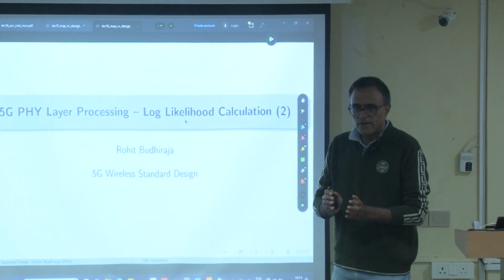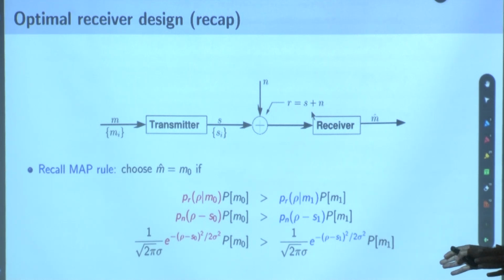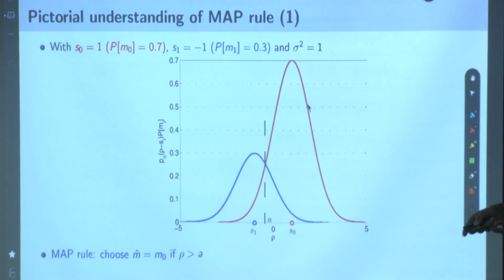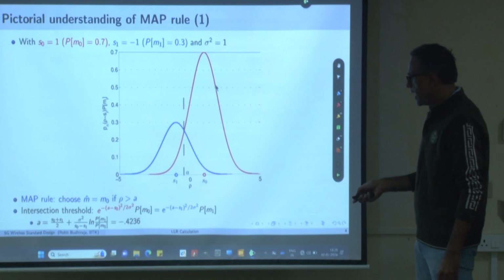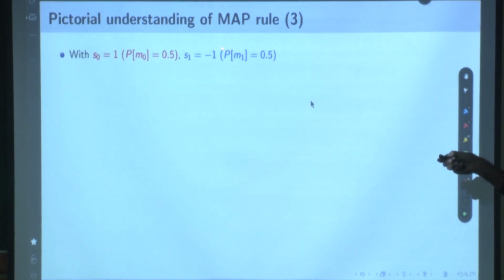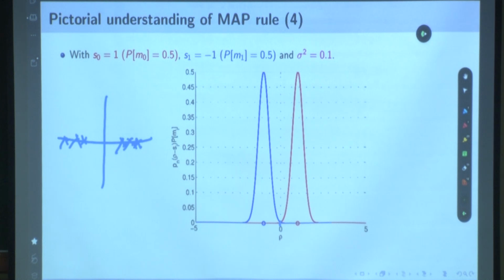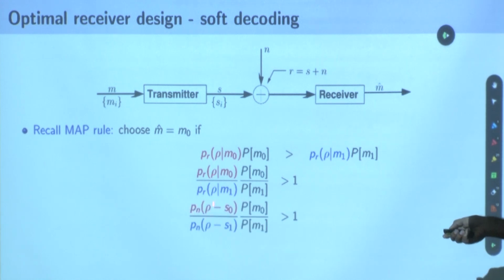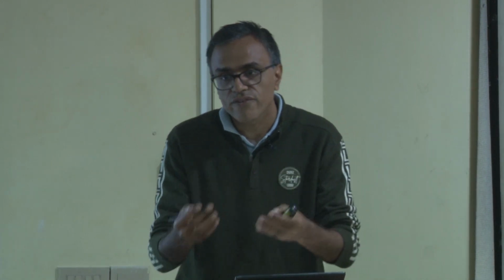Lecture 19 : 5G PDSCH – map receiver design part II